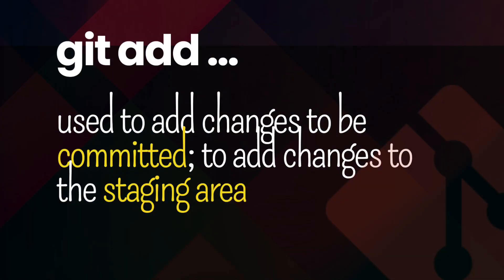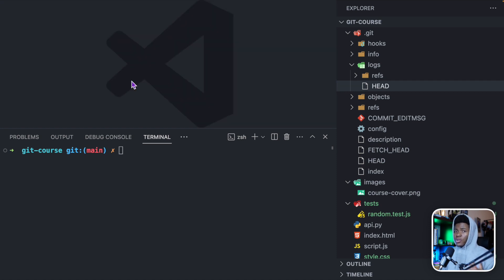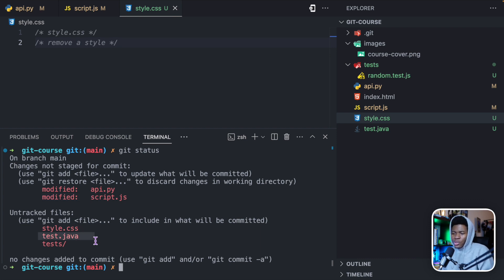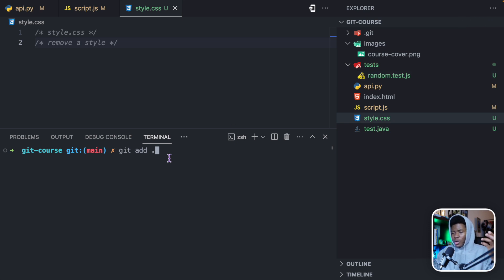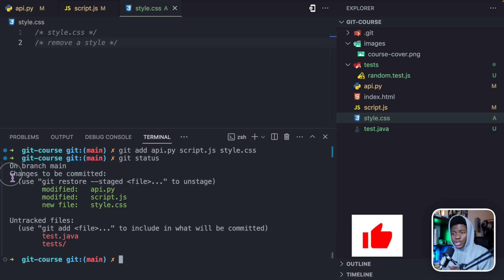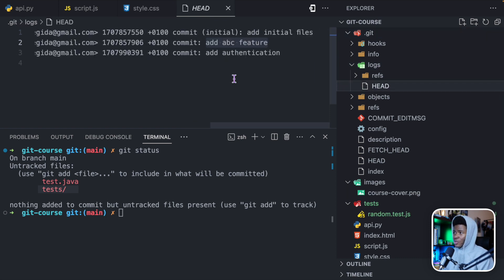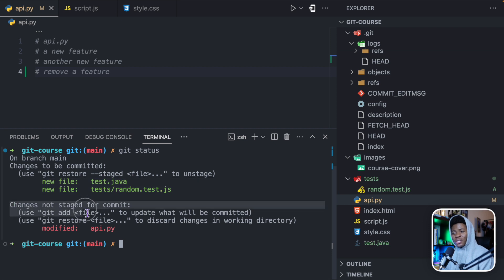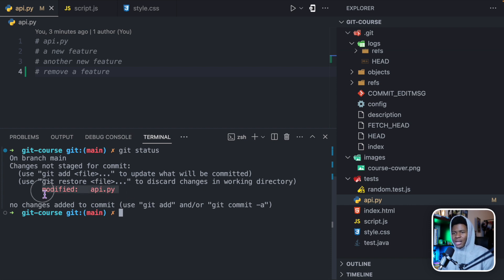#6 STAGED CHANGES and the GIT ADD command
In this lesson, we dive deeper into what the git add command does, how it works with the git commit command, and what the concept of "staged changes" mean

Timestamp:
00:00 What does git add do?
01:31 What is the staging area?